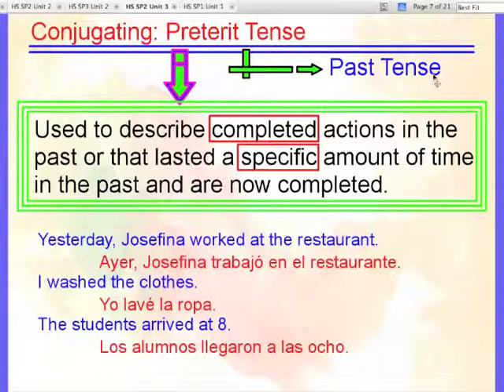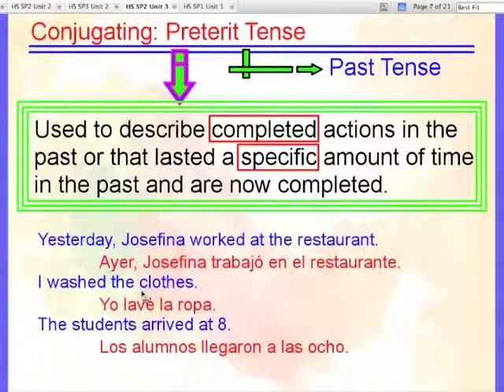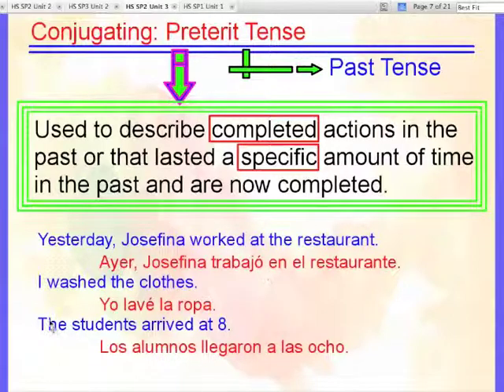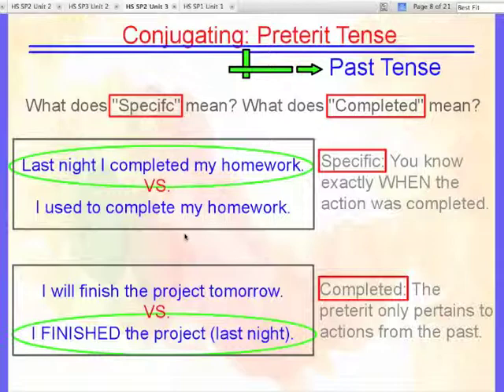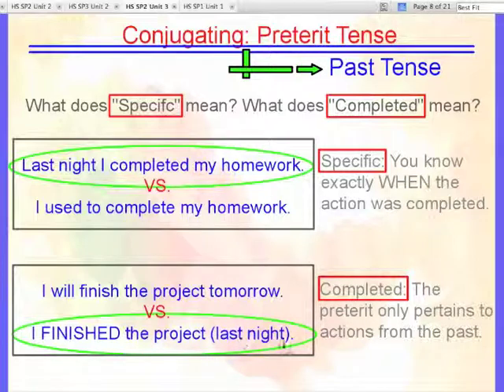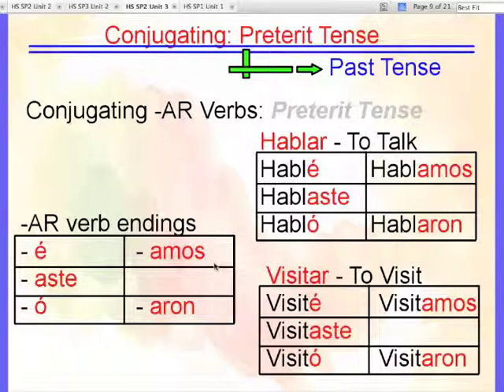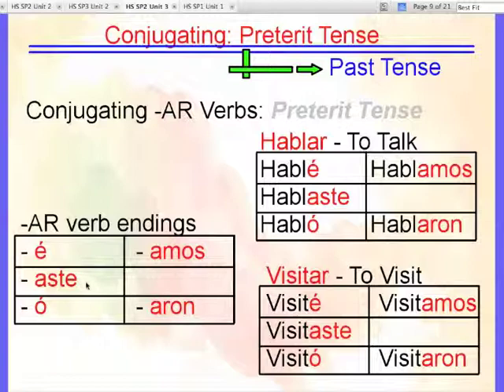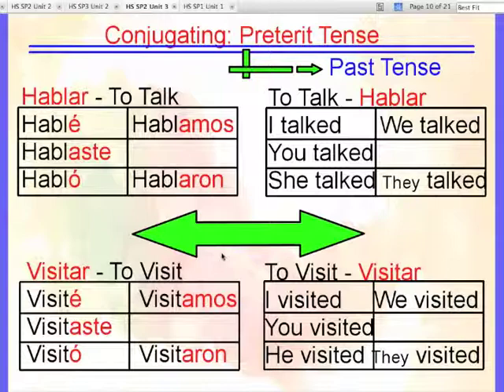Preterit Tense -AR Verbs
Learn how to conjugate -AR verbs in the Preterit Tense (Past Tense) in Spanish. This video focuses on regular verbs.